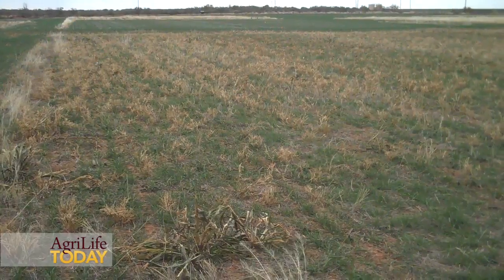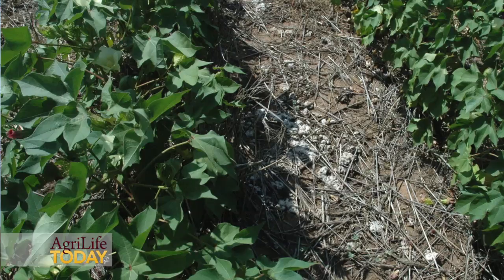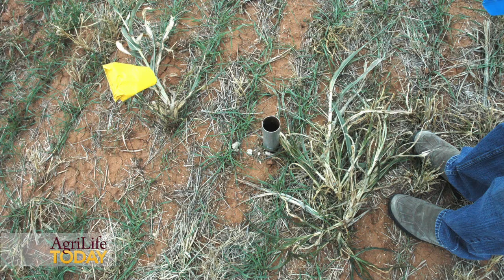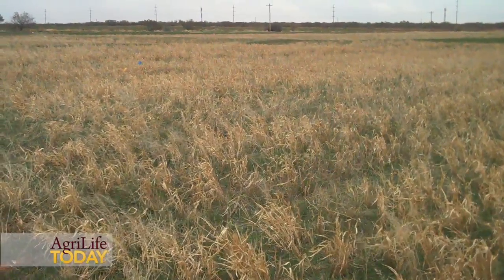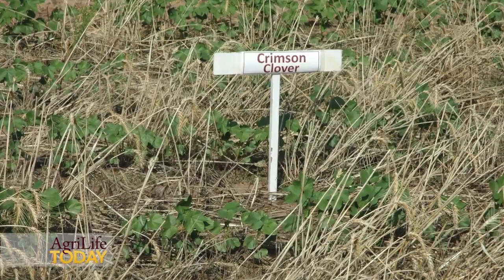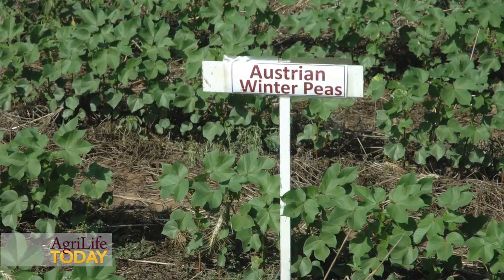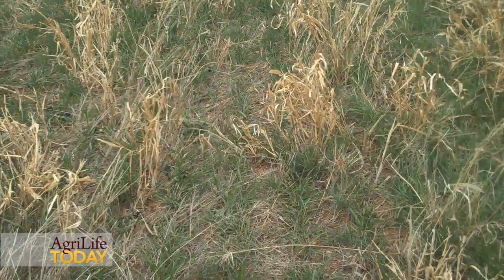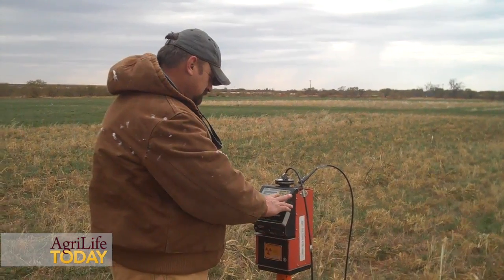Cover Crop Study on Wheat and Cotton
A continuing study of cover crops in the Rolling Plains has determined that yes, they do use water, but that doesn't necessarily translate into reduced performance by the cash crop, according to Dr. Paul DeLaune, a Texas A&M AgriLife Research, environmental soil scientist at Vernon. Interest has grown nationwide in cover crops and the effects they have on soil health. (Texas A&M AgriLife Research video by Kay Ledbetter)